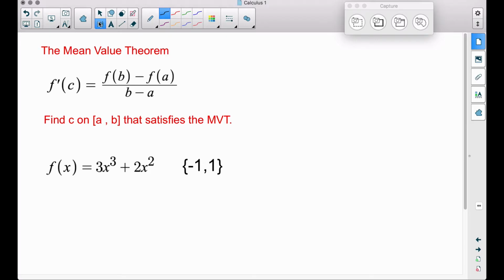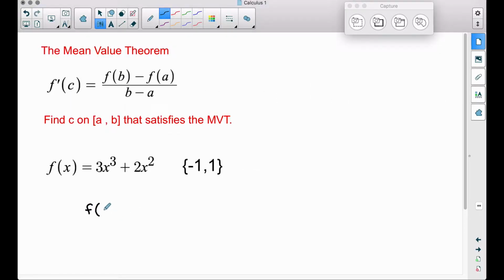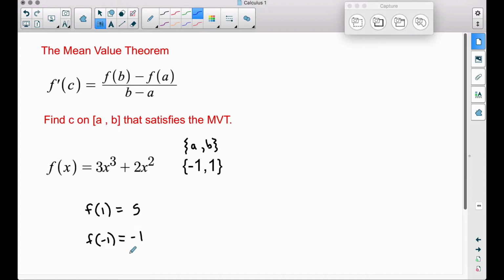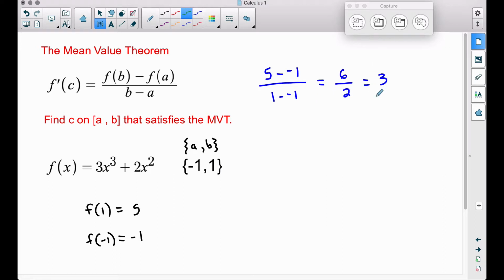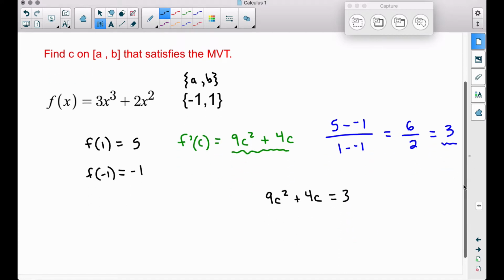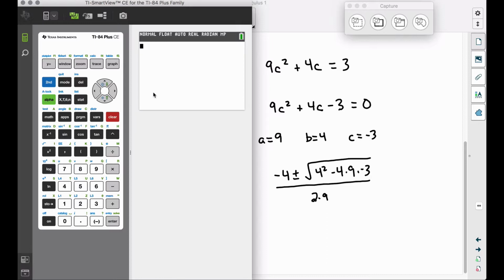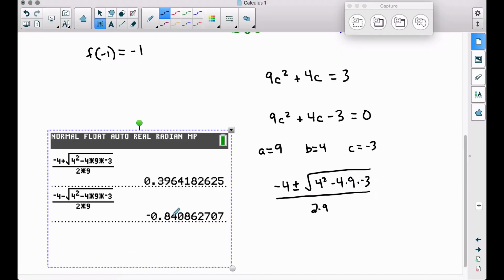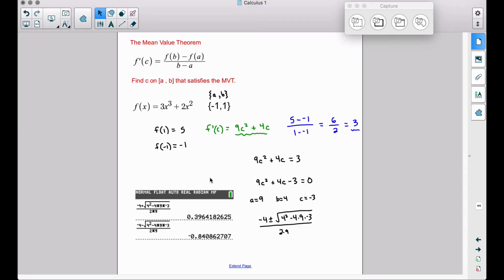The Mean Value Theorem – A Cubic Example - Calculus 1 - 24HourAnswers.com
Summary:  Here is an example of the MVT that involves a cubic.